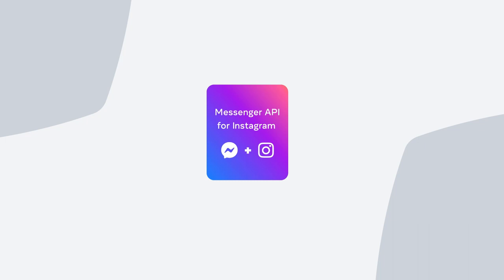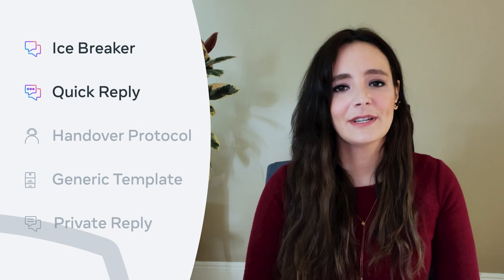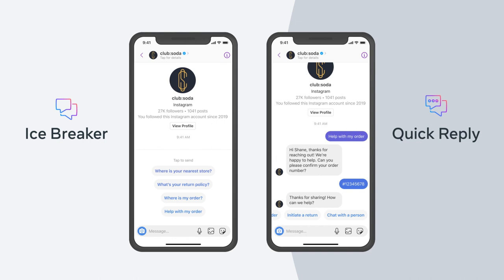F8 Refresh | Driving business outcomes on Instagram with the Messenger API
Learn how building messaging experiences can drive sales, increase customer satisfaction, and reduce operation costs for businesses.

Featuring:
Marion Boiteux, Product Manager, Facebook

Amy Oettle, VP, Channel Alliances, Khoros

Ruben Lowenstein, Manager Customer Care Samsung Benelux, Samsung Electronics